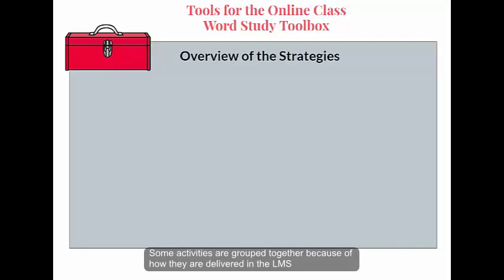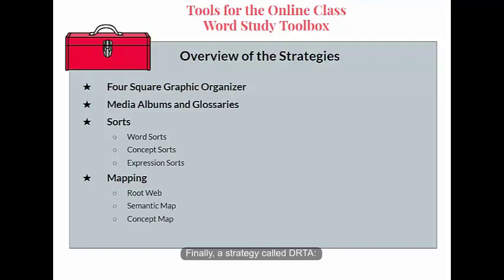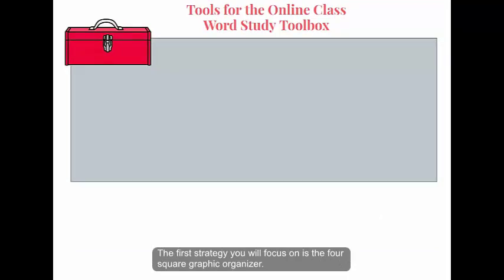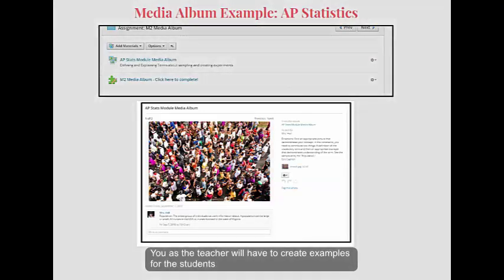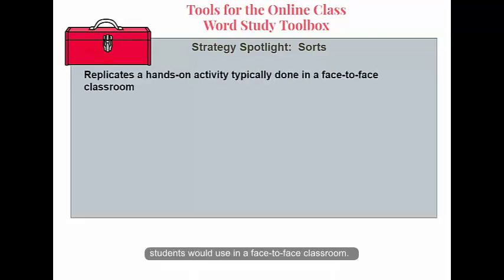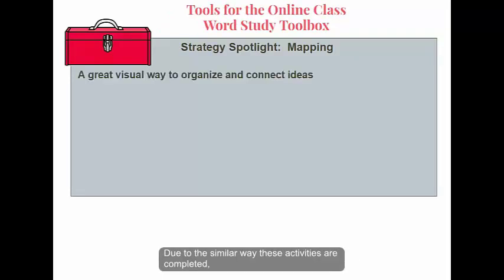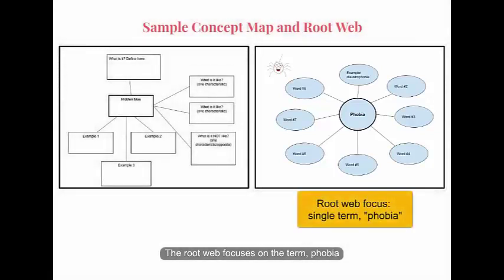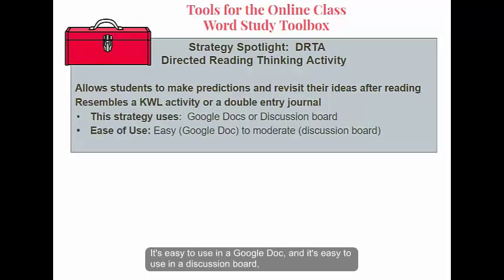Module 1 C Video part 1